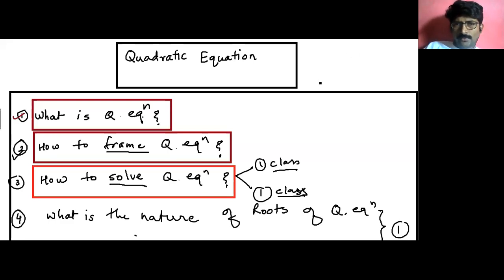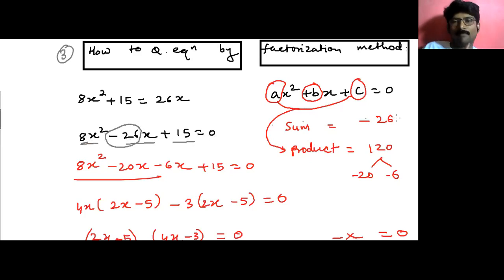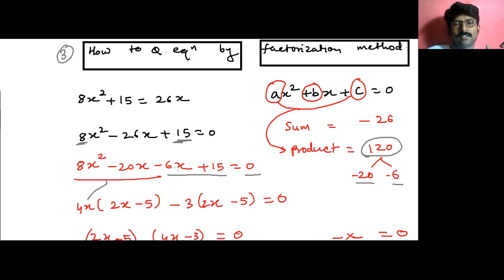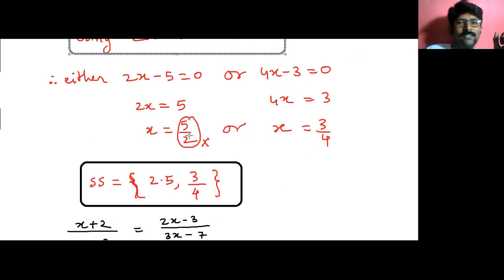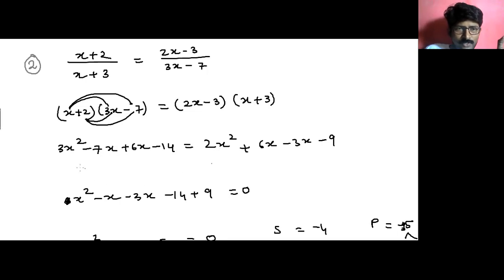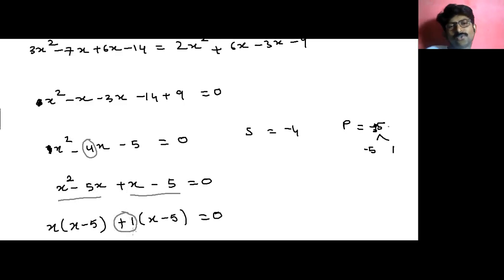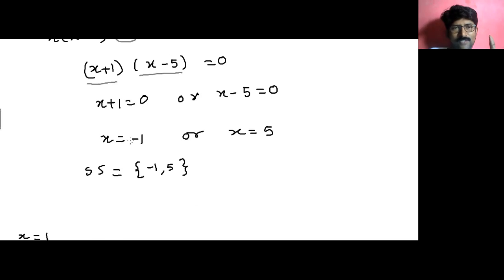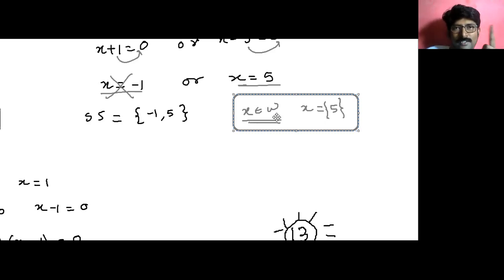Quadratic Equation | class 10th | Factorisation method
in these video we will learn
how to split middle term ??
or what is factorisation method ?